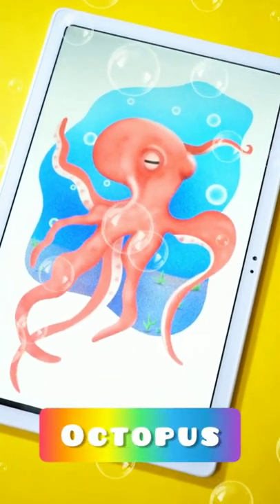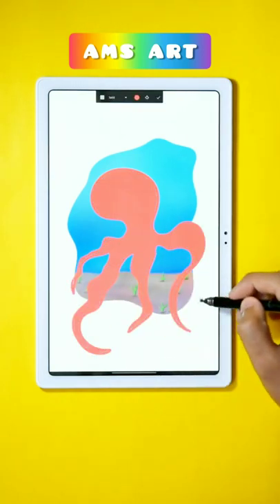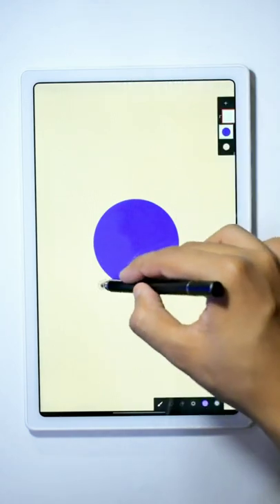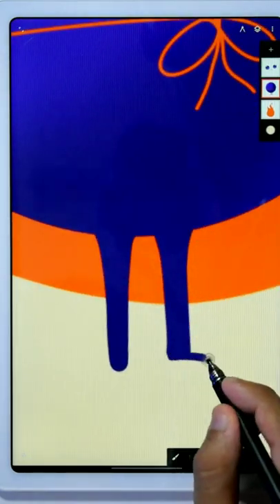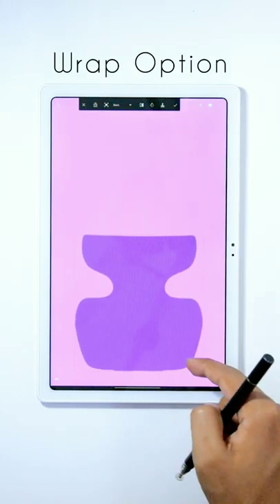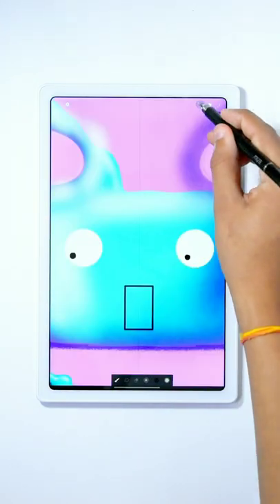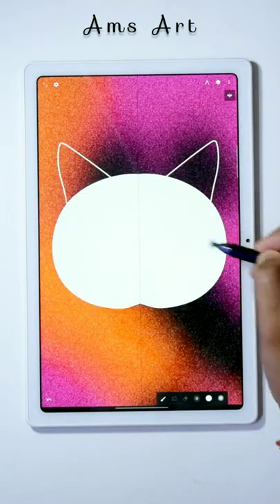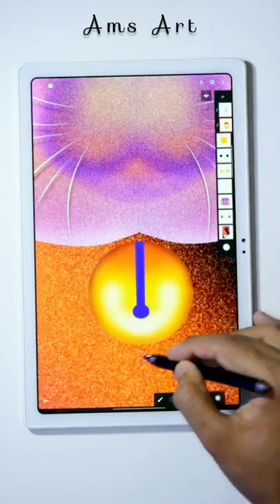Art Compilation || Digital Art Tutorials 🎨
App Used :- Infinite Painter